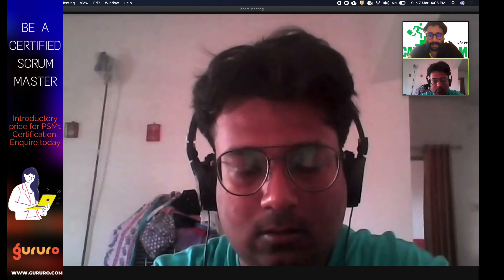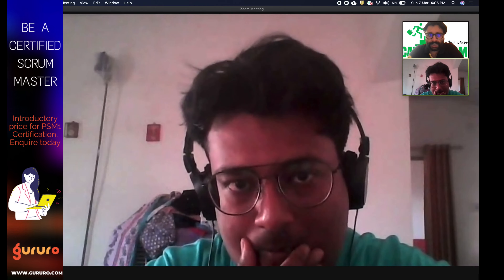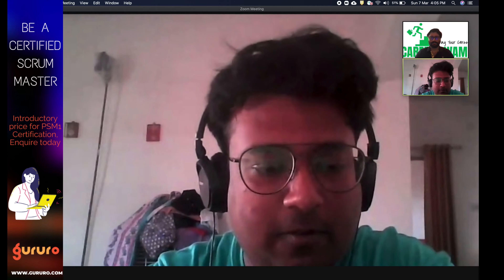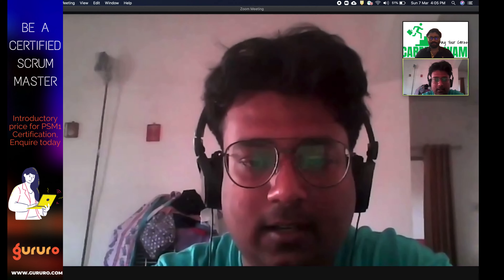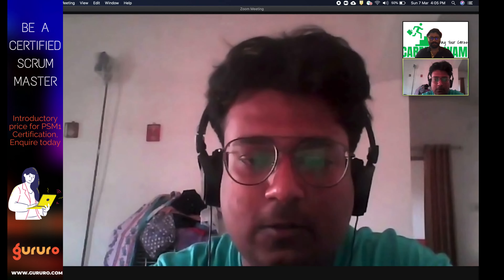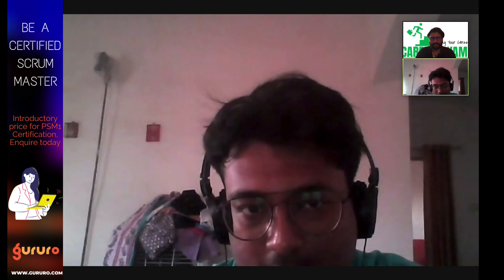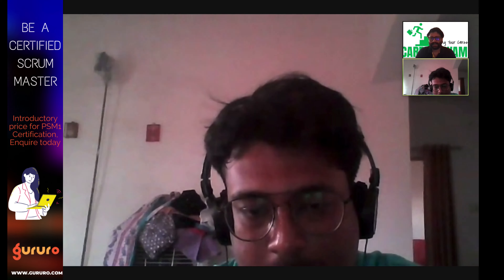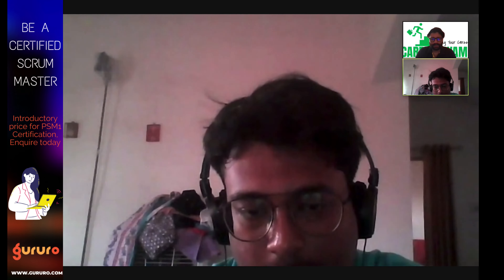⚡ Selenium Automation Testing Java Interview Questions ⚡ How to crack collabera ⚡ valuemomentum